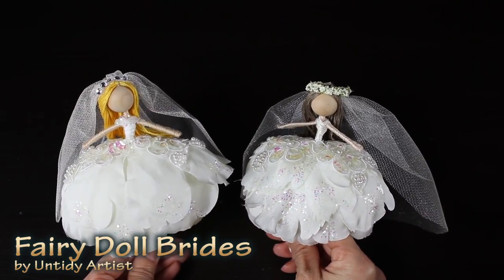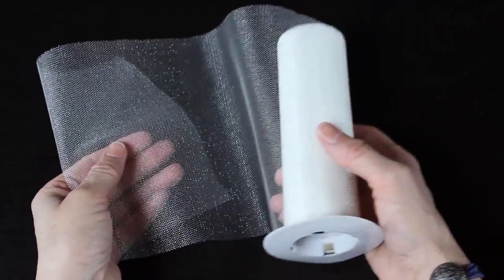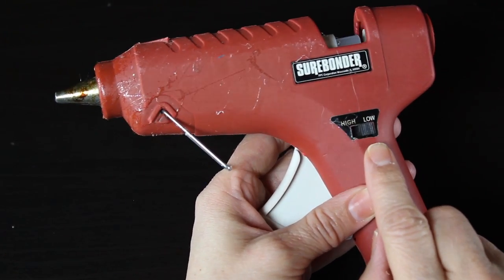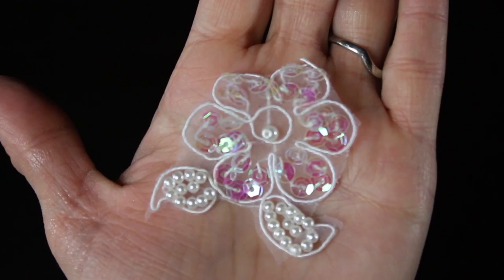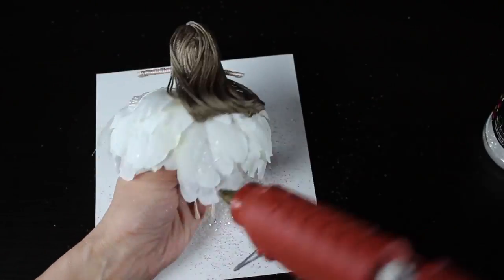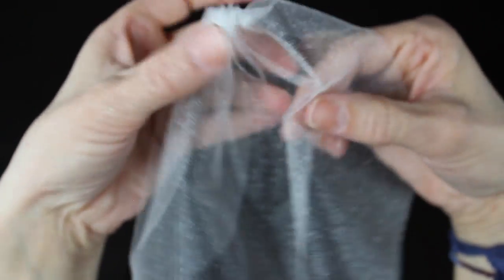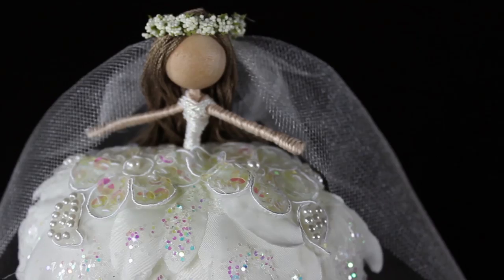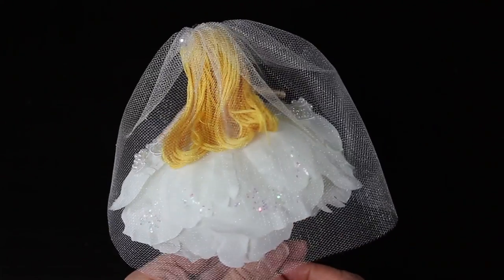DIY Fairy Doll Brides | How To Make a Flower Fairy Doll | Bride Doll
This DIY doll brides tutorial is sure one of the funnest doll making DIY's I've done. I love how customizable this doll is! Such a fun gift idea for a bride-to-be.

New to making flower fairy dolls? Welcome! Here are some tutorials to get you started.
MORE FAIRY TUTORIALS
Braided Pigtail Hairstyle for Fairy Doll TO WHERE YOU CAN

PURCHASE SUPPLIES ONLINE!*
~ROUND WOODEN BEAD~
Amazon

~FLORAL WIRE~
Amazon

~GLUE GUN~
Amazon

~EMBROIDERY FLOSS~
Amazon

*Please note that some of the links above are affiliate links, and at no additional cost to you, I will earn a commission if you decide to make a purchase after clicking through the link. These are some of the products I use in my tutorials that I have listed here to help you get the supplies needed for your crafting projects. I only share links to products I believe in, have tried, and enjoy. xo

Happy Fairy Making!